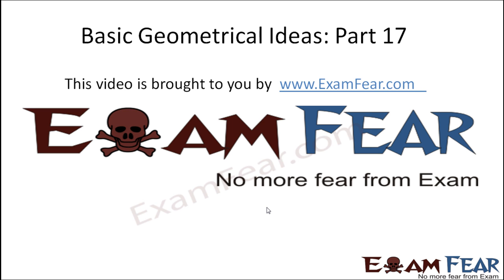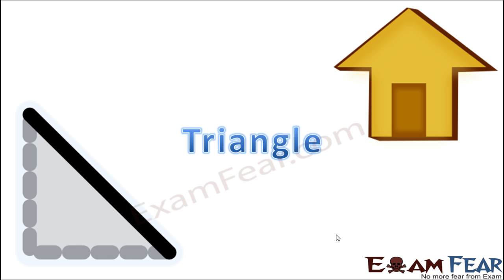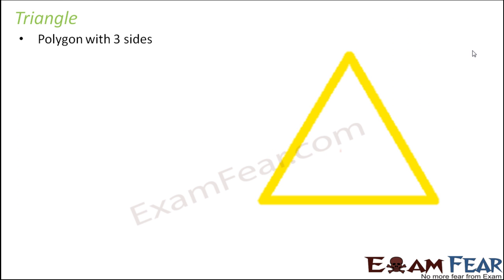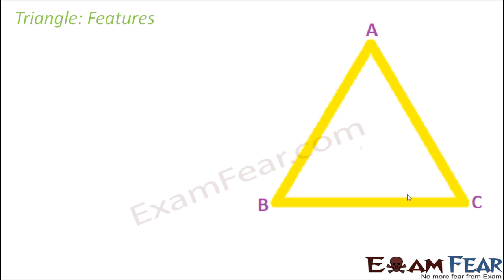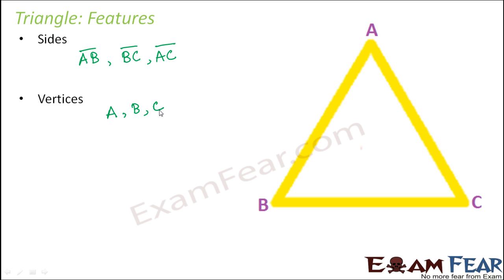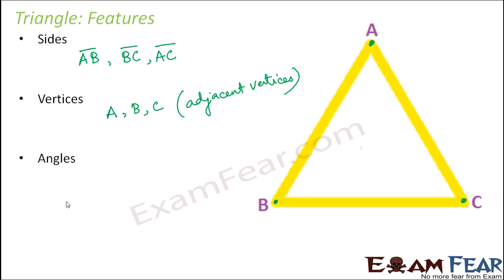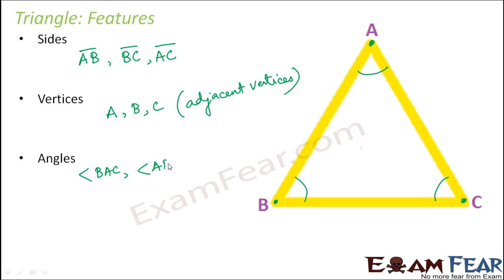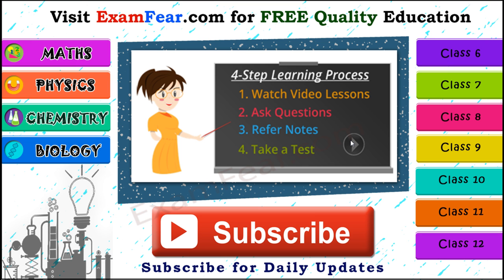Maths Basic Geometrical Ideas part 17 (Triangle) CBSE Class 6 Mathematics VI